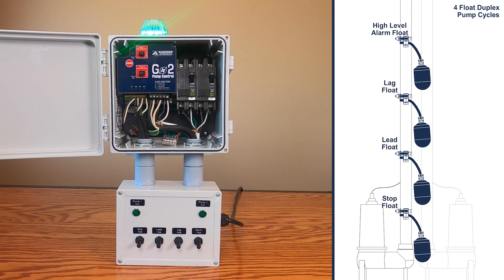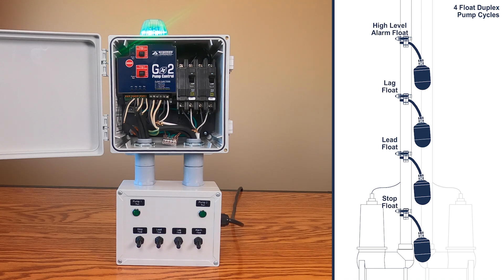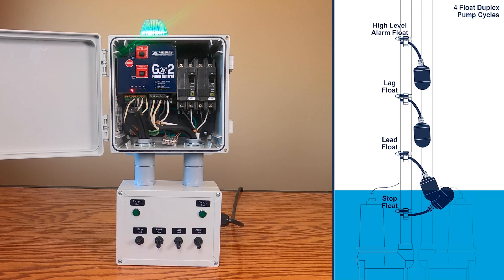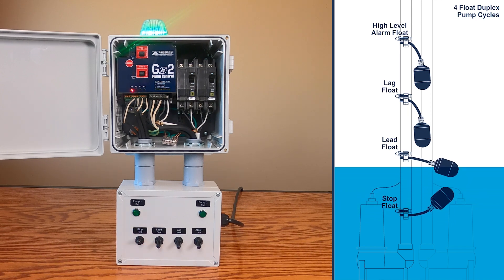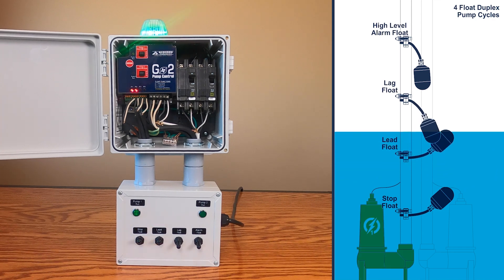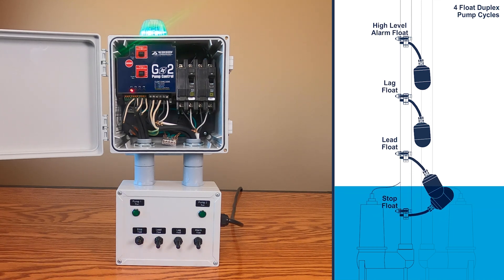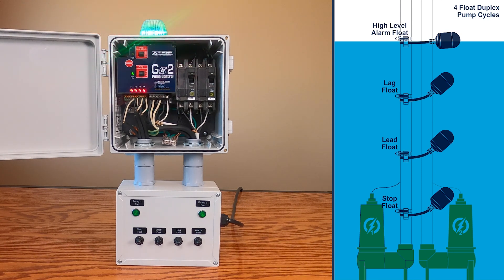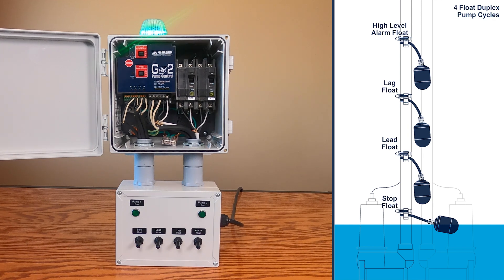Go2 Duplex Control Panel: Float Control Pumping Cycles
Alderon Industries demonstrates float control pumping cycles for Go2 Duplex Control Panel.